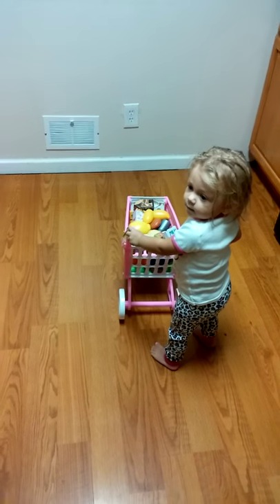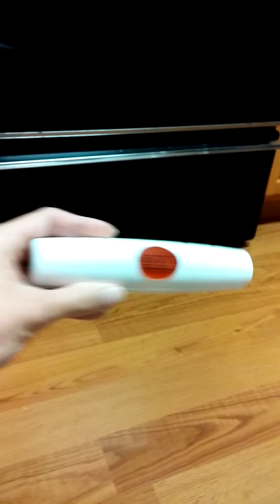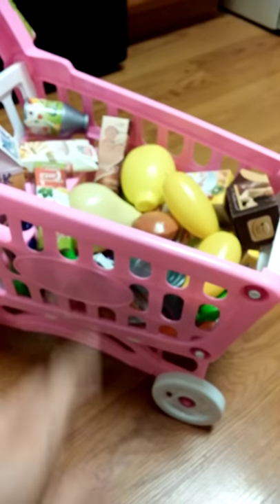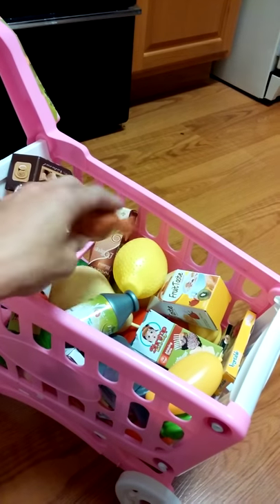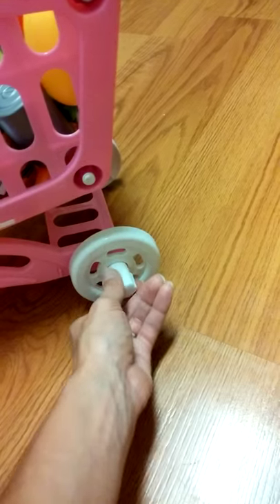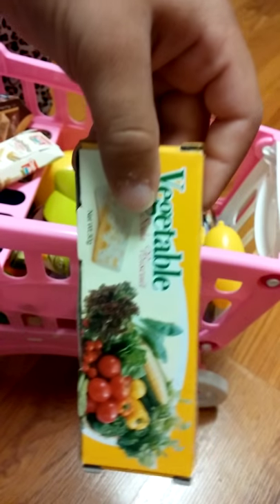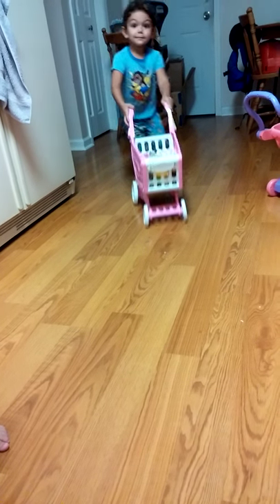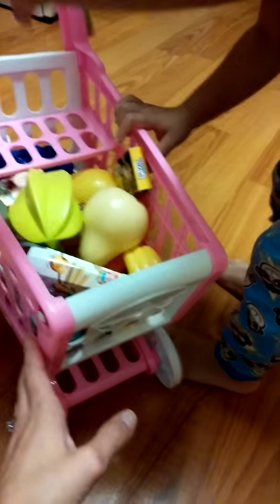Musical Shopping Cart